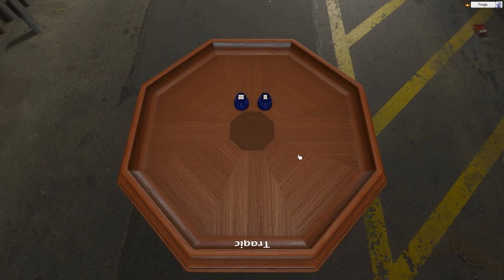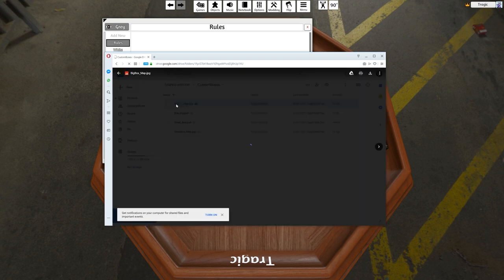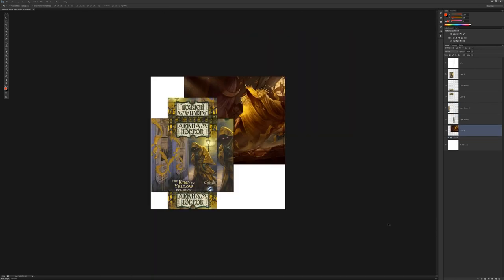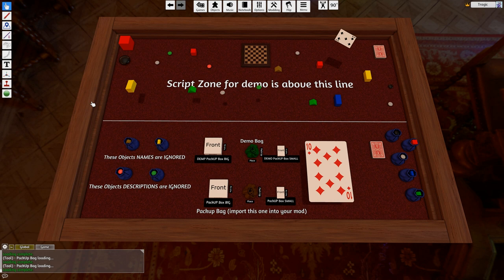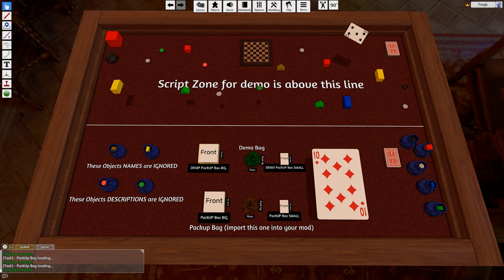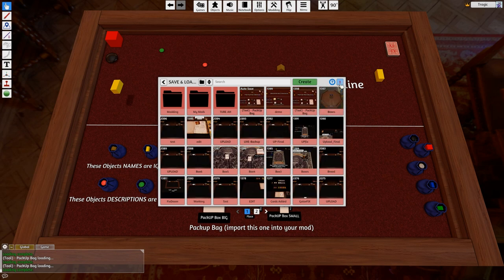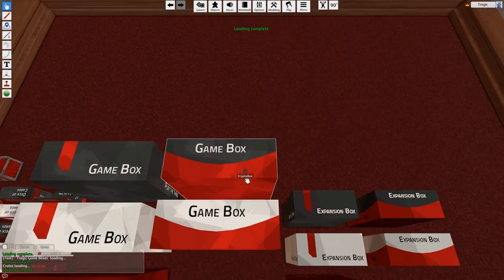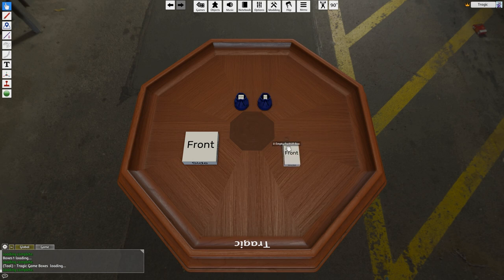[TTS MOD] - (Tool) FFG Style Big and Small Box expansions with easy to edit UVMaps